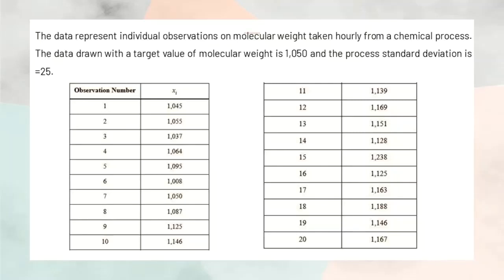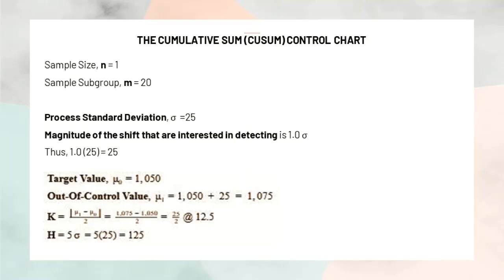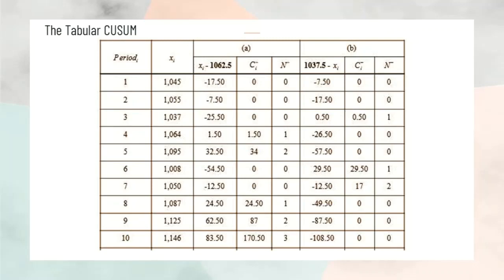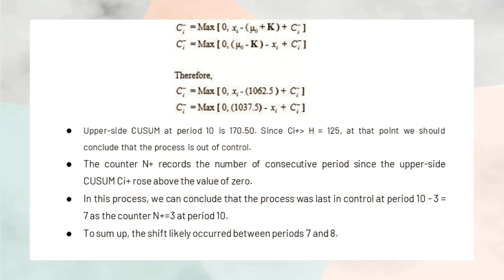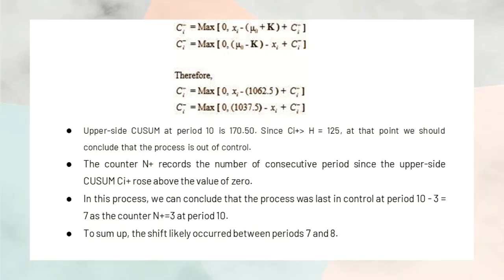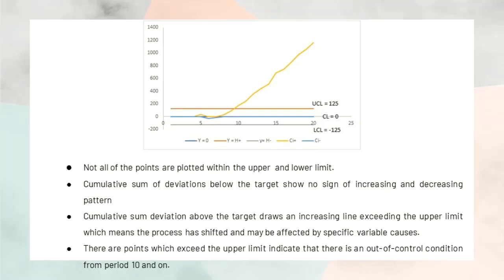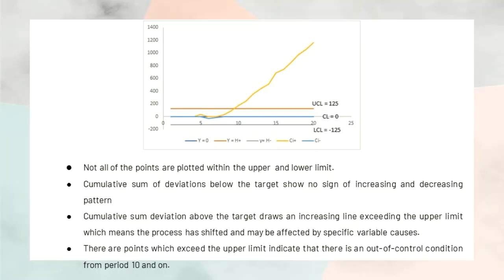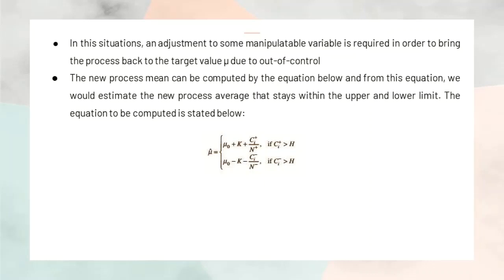CUSUM Part 2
Cumulative Sum Control Chart